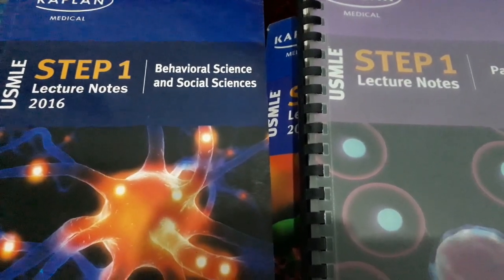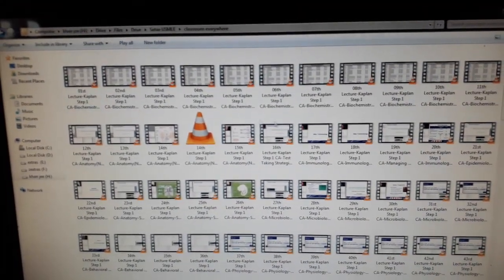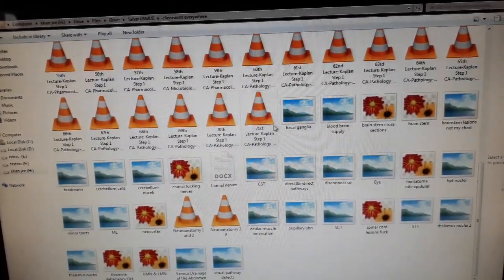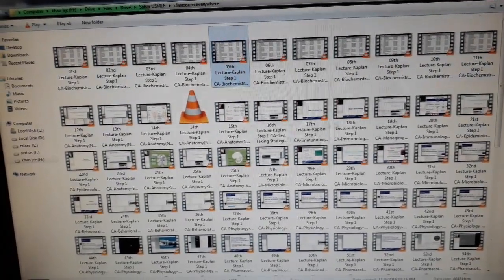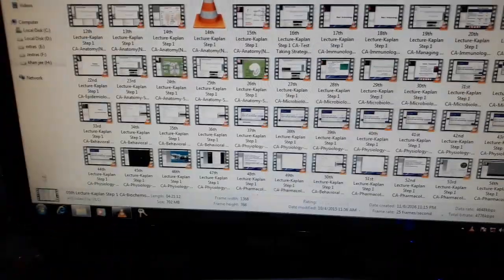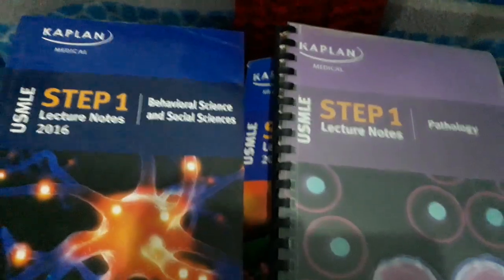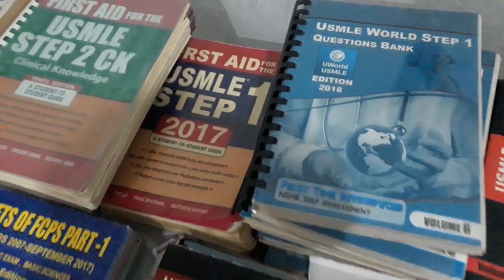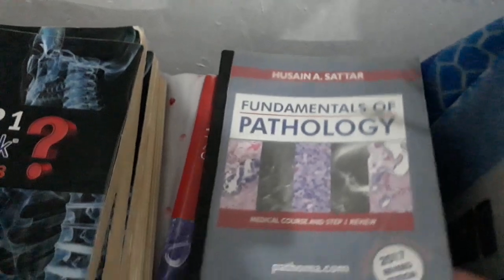Stuff For Strong Basic, study it for any liscensure exam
USMLE step1, PMDC or any Exam